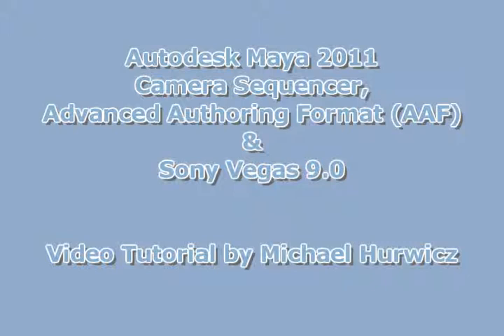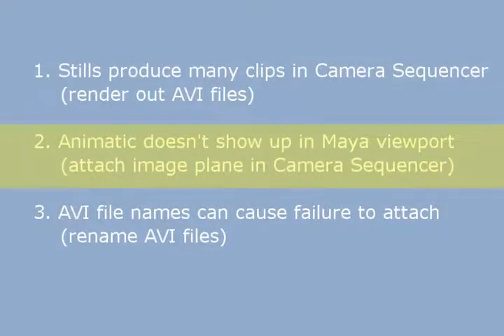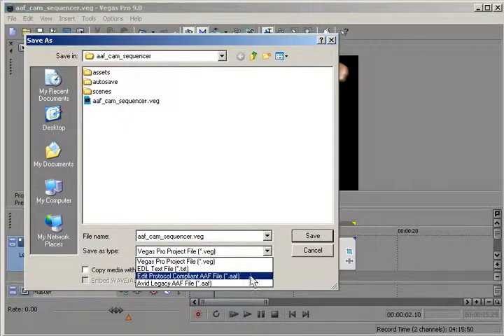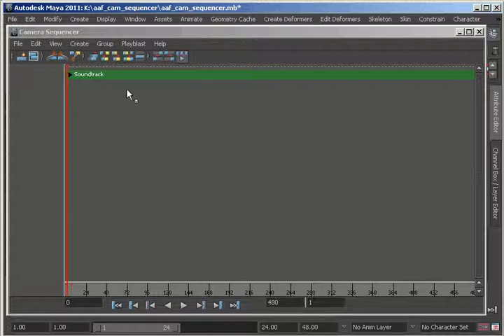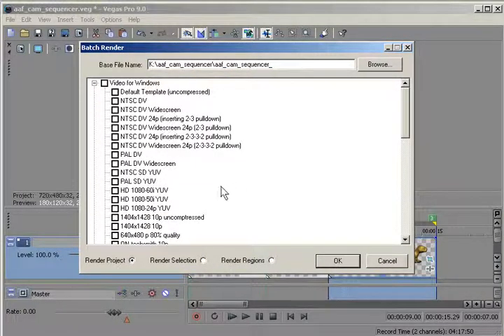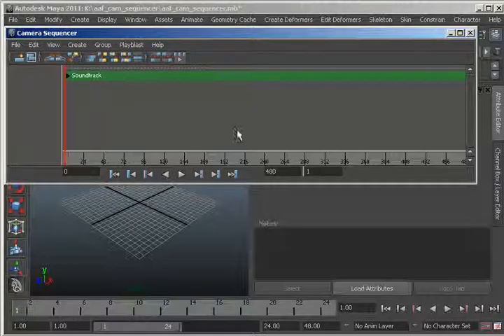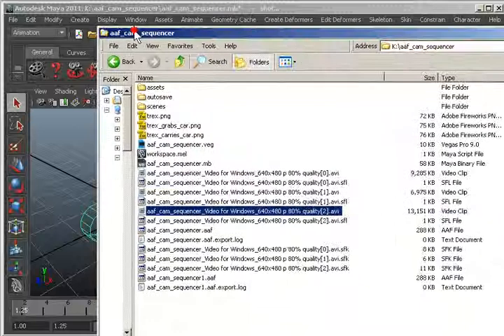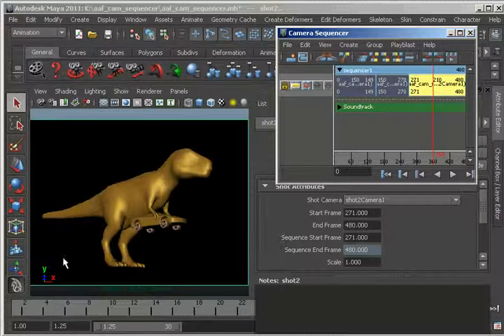Maya 2011: Camera Sequencer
In this tutorial, Michael Hurwicz shows you how to use the new Camera Sequencer in Maya 2011 to import an animatic sequence from Sony Vegas 9.0 using AAF (Advanced Authoring Format).